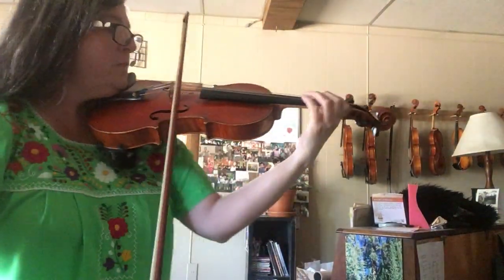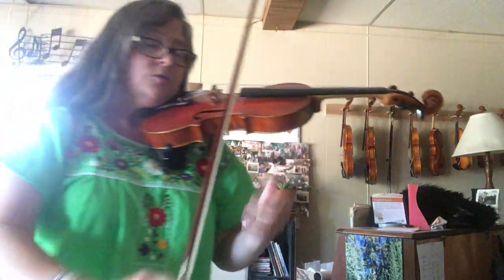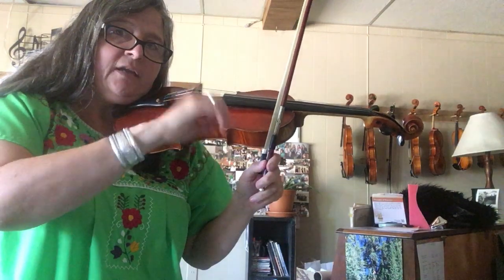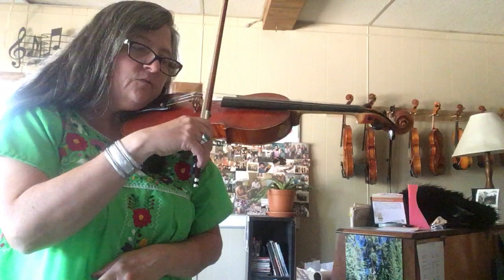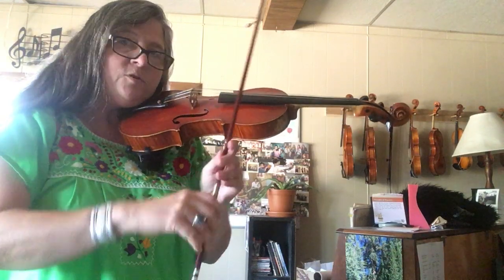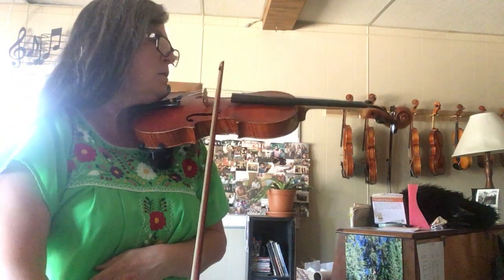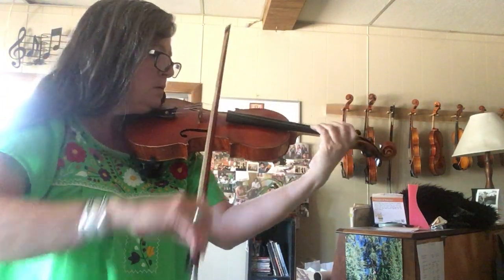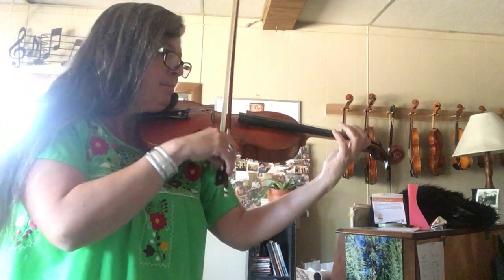Violin: The Two Grenadiers 'Grenadier' bowing in measure 3